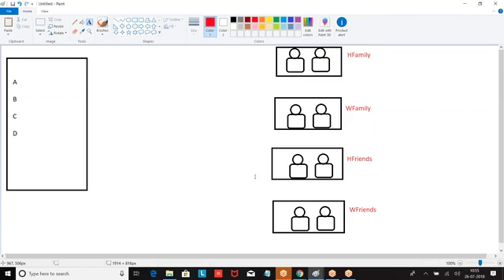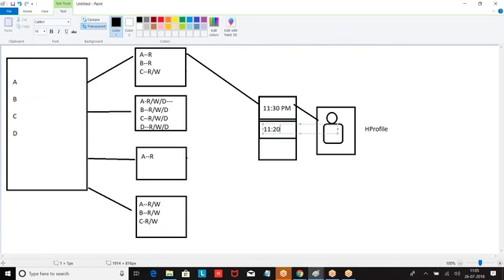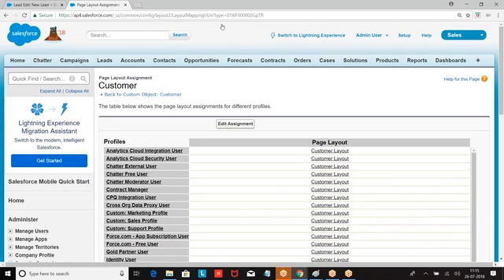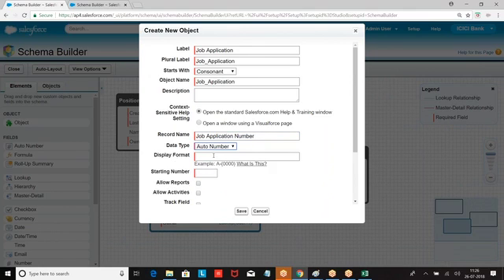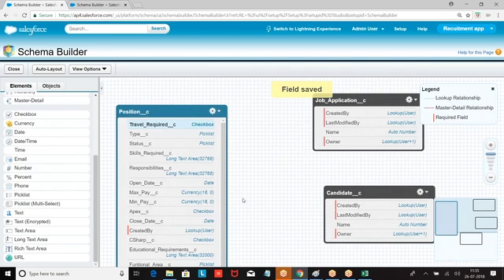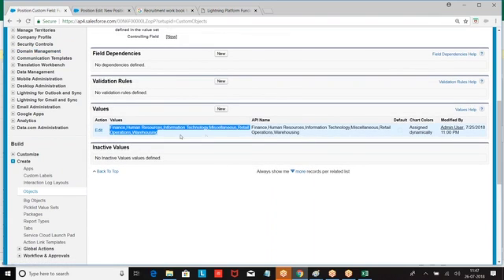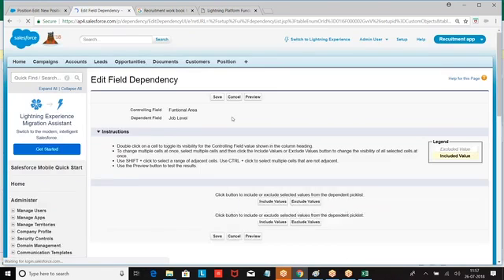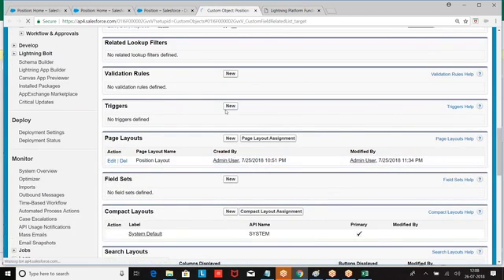PageLayouts/Salesforce ADMIN/VL INFOTECH